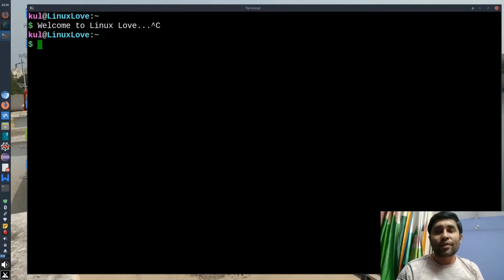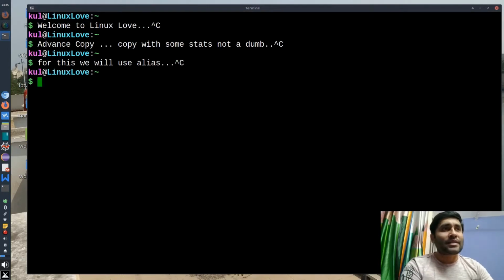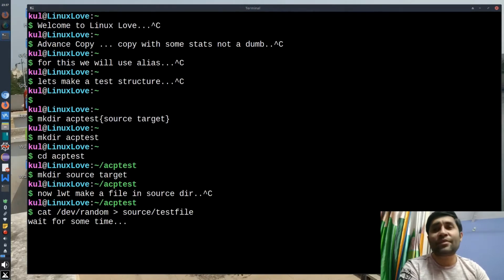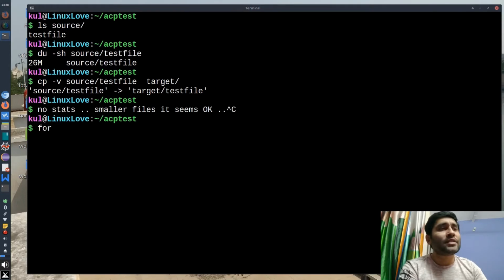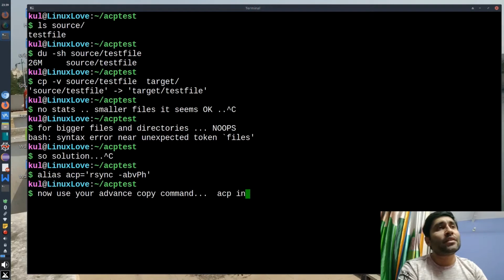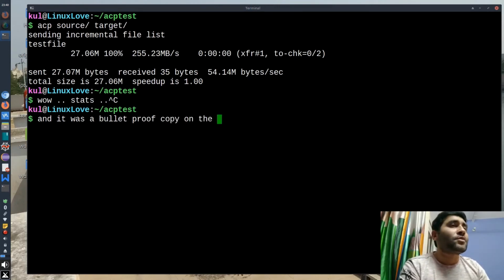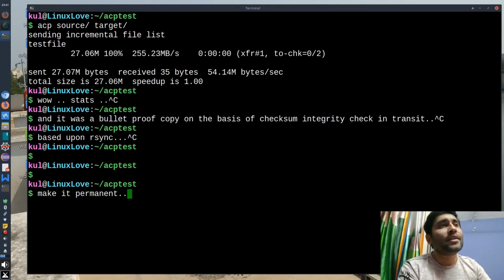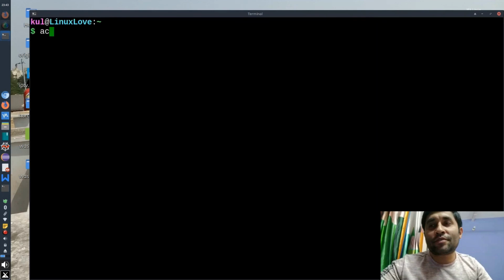Advance Copy -Linux with statistics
Linux comes with CP command which provide no stats during file transfer. It may be fine for  smaller files but for bigger files one has to look for terminals again and again..